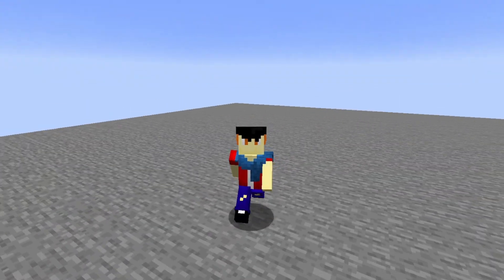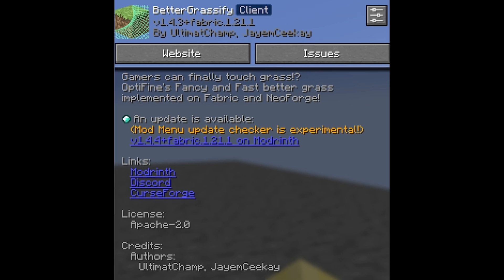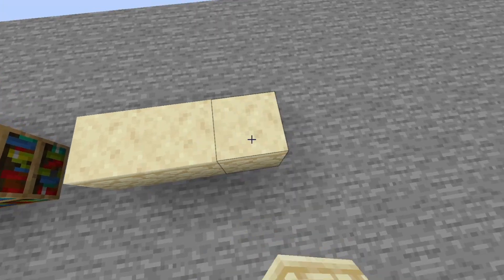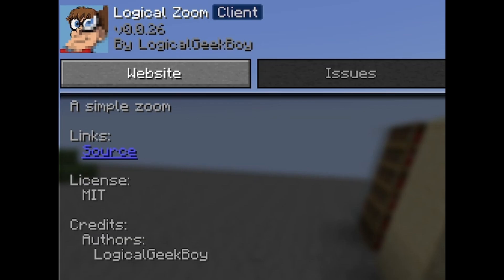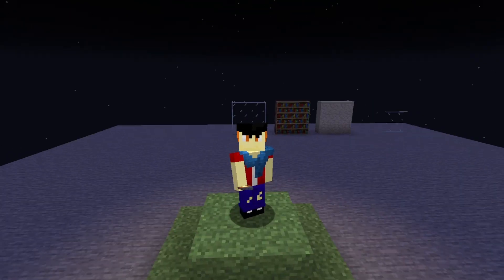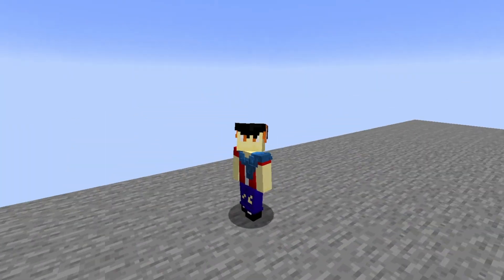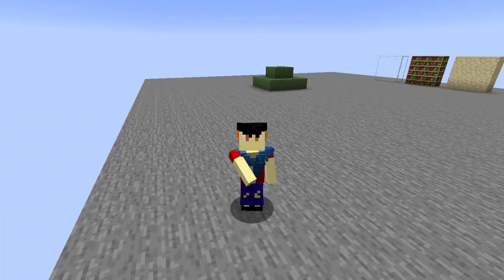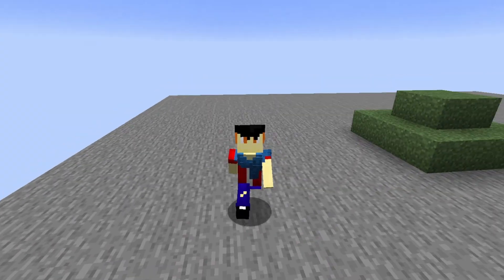How to make Sodium do what OptiFine does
In this video I will explain which fabric mods I recommend to recreate most everything OptiFine does, only using Sodium instead (as it is the dependency for many mods).
(and hey just by the way please no fighting in the comments about OptiFine vs. Sodium. They are both good for different reasons. I'm very used to OptiFine so thats what I want Minecraft to feel like.)